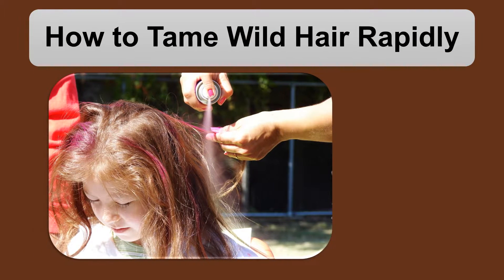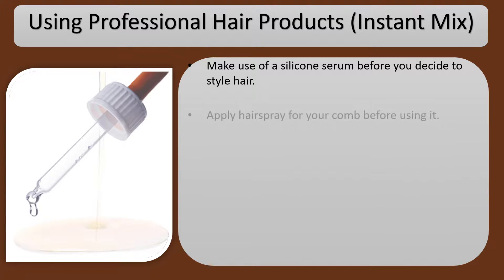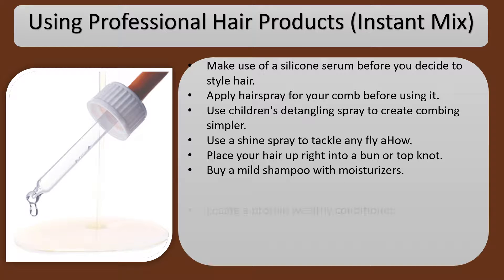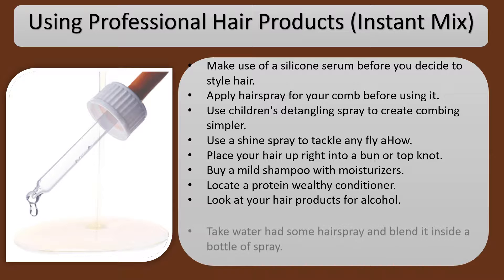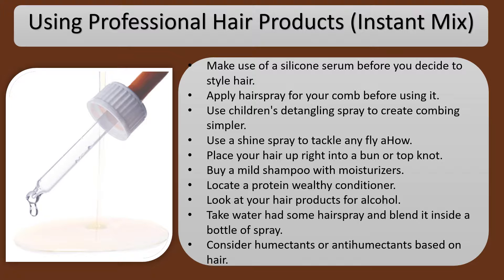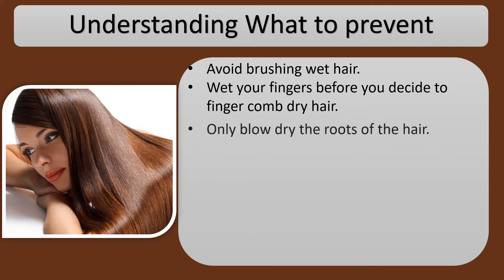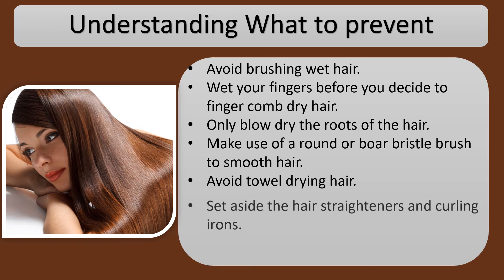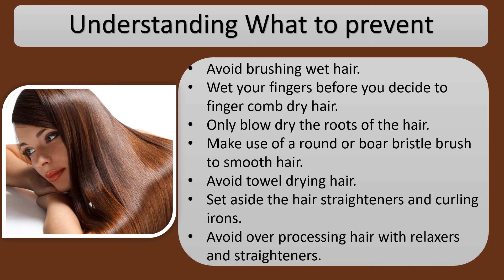How to Tame Frizzy Hair Quickly - Using Natural Treatments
How to Tame Wild Hair Rapidly.

Using Professional Hair Products (Instant Mix).
Make use of a silicone serum before you decide to style hair.
Apply hairspray for your comb before using it.
Use children's detangling spray to create combing simpler.
Use a shine spray to tackle any fly aHow.
Place your hair up right into a bun or top knot.
Buy a mild shampoo with moisturizers.
Locate a protein wealthy conditioner.
Look at your hair products for alcohol.
Take water had some hairspray and blend it inside a bottle of spray.
Consider humectants or antihumectants based on hair.

Using Natural Treatments (Under an hour or so).
Use a bubbly water rinse.
Make use of an ACV rinse.
Make an avocado and essential olive oil mask for the hair.
Use raw egg to hydrate hair.
Apply skin oils like coconut and essential olive oil towards the ends of the hair.
Consider using a herbal massage or mask for the hair.
Perform a beer rinse to moisturize hair.

Understanding What to prevent.
Avoid brushing wet hair.
Wet your fingers before you decide to finger comb dry hair.
Only blow dry the roots of the hair.
Make use of a round or boar bristle brush to smooth hair.
Avoid towel drying hair.
Set aside the hair straighteners and curling irons.
Avoid over processing hair with relaxers and straighteners.